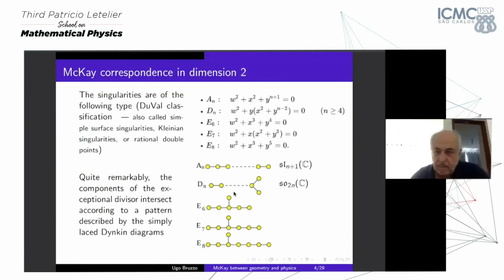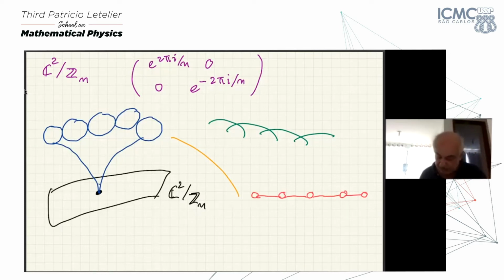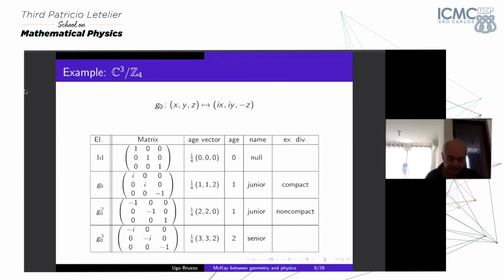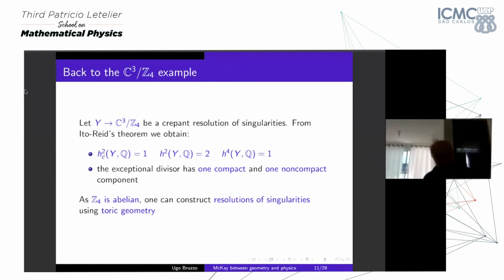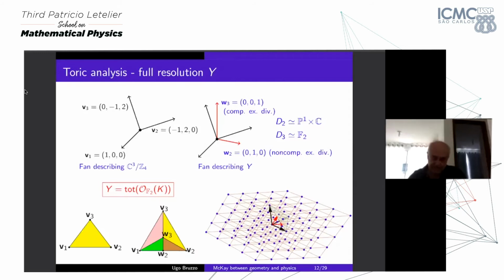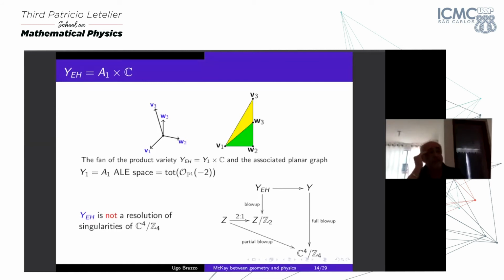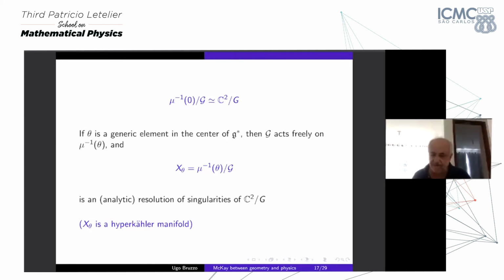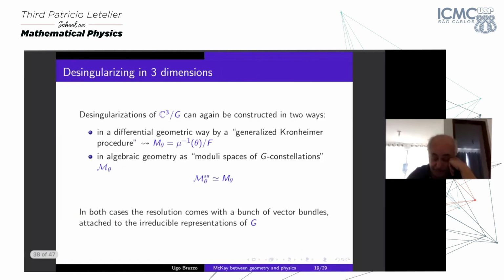Ugo Bruzzo - McKay correspondence in 3 dimensions - Mini-course - Lecture 2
Organizing Committee
Giuseppe Dito  ●  Université de Bourgogne, France
Júlio César Fabris  ●  UFES, Brazil
Paulo Afonso Faria de Veiga  ●  USP, Brazil
Dmitry Melnikov  ●  UFRN, Brazil
Aleksandr Pinzul   ●  UnB, Brazil
Dmitry Vassilevich  ●  UFABC, Brazil